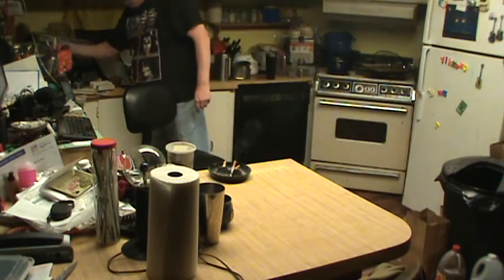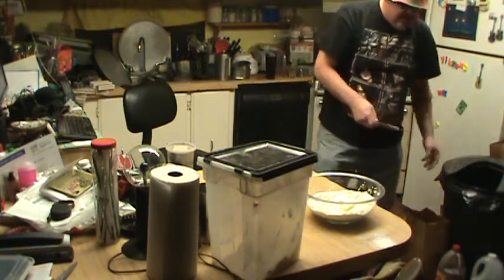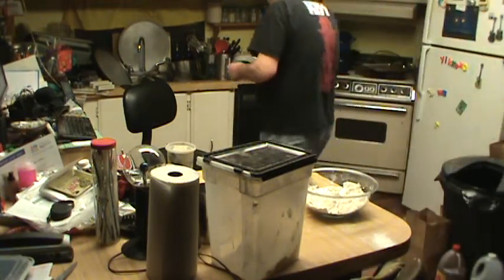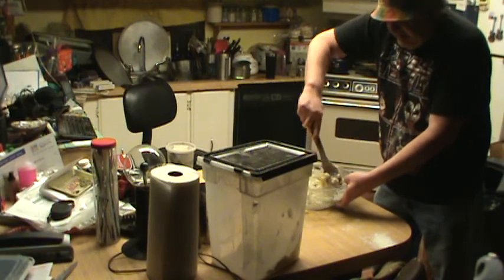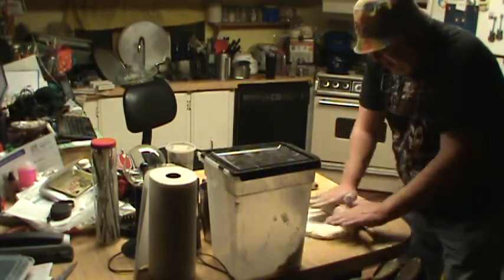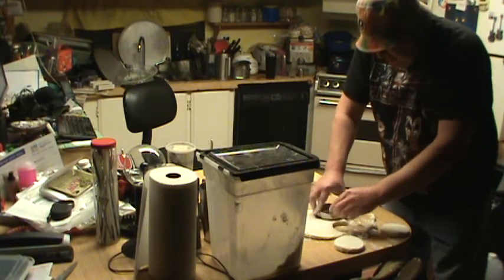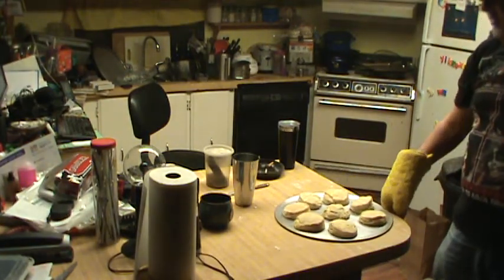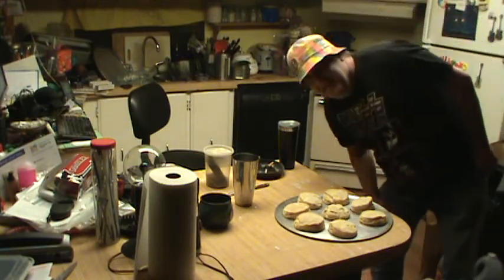20200320 Covid Biscuit Cooking in Pappy's Dirty Kitchen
If you want higher biscuits roll thicker and get less or double the recipe ;)